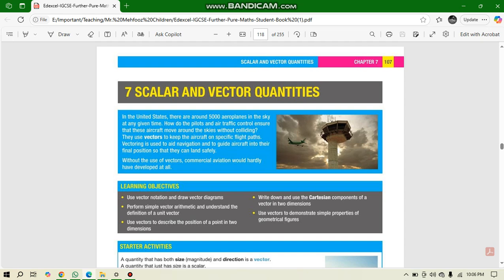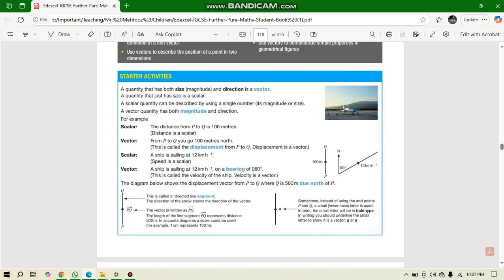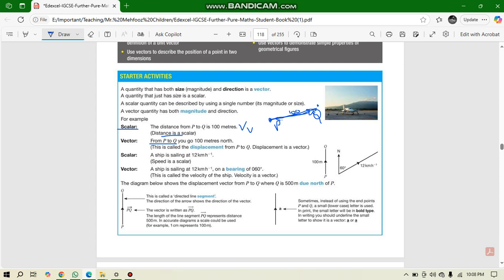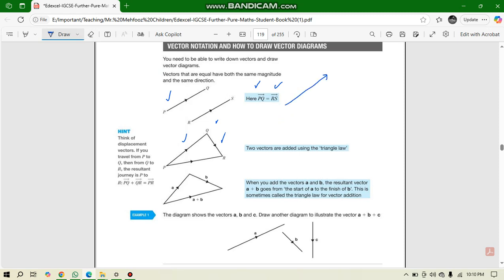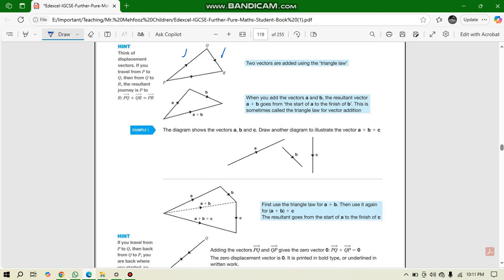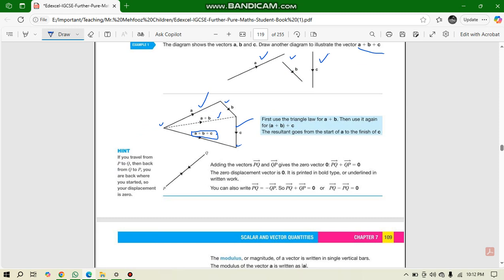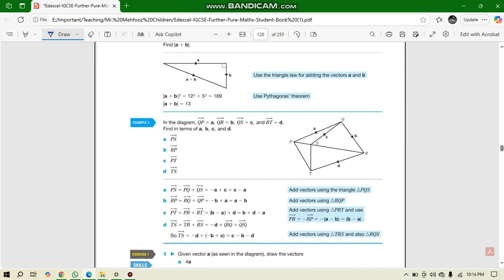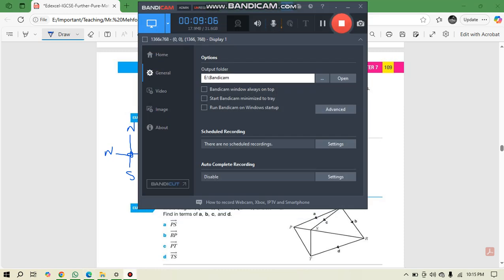IGCSE Further Maths Chapter 7 Vectors and Scalars Topic 1 to Example 2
Starter Activity, Topic: Vector Notation and How to Draw Vector Diagrams, Solved Example 1, Solved Example 2